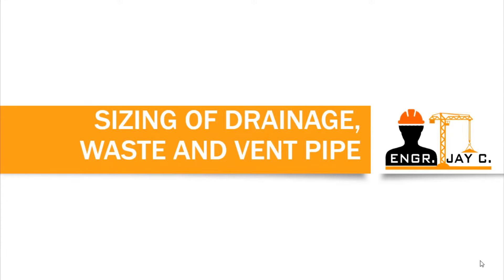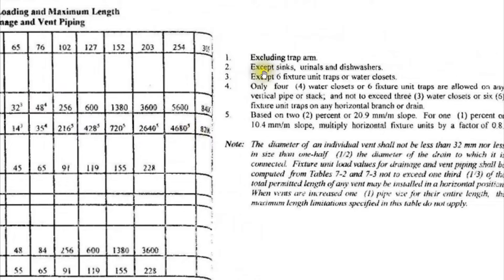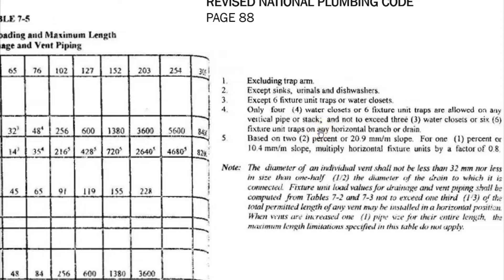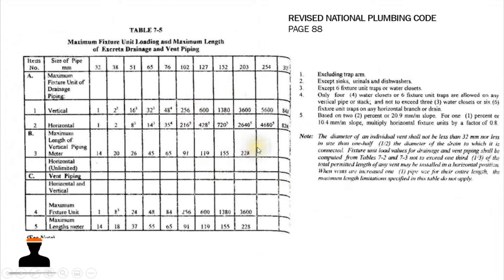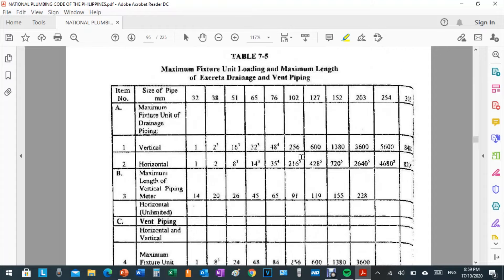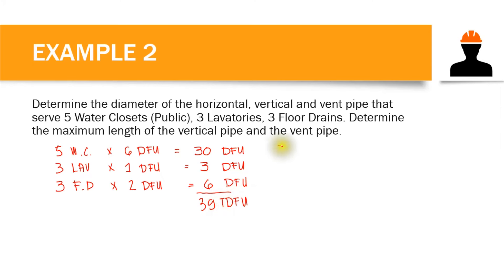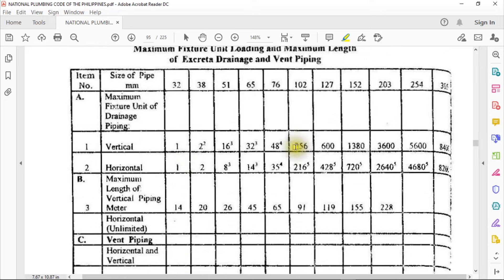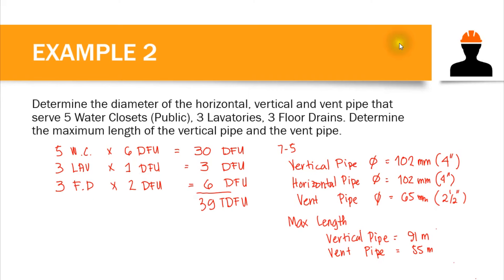Sizing of Drainage, Waste and Vent Pipe | Revised National Plumbing Code of the Philippines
Know how to use the plumbing code of the Philippines to determine the appropriate pipe size using the Revised National Plumbing code of the Philippines